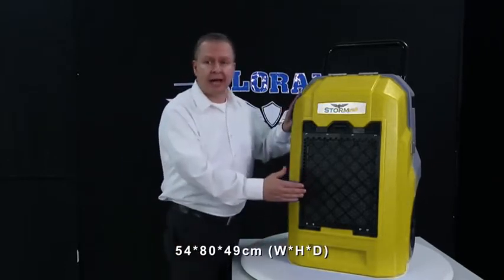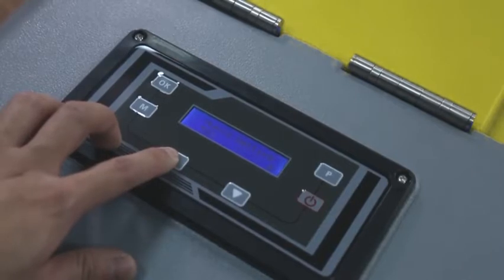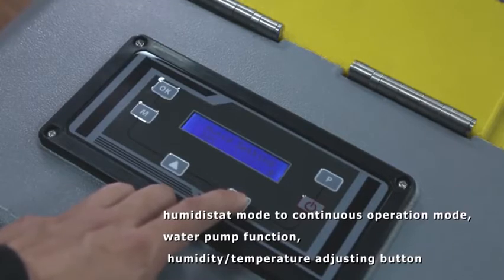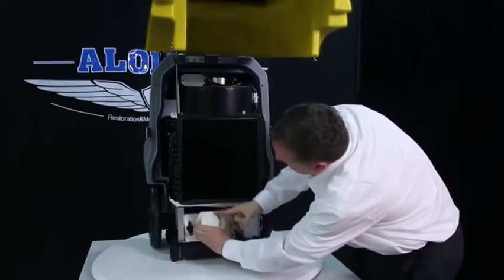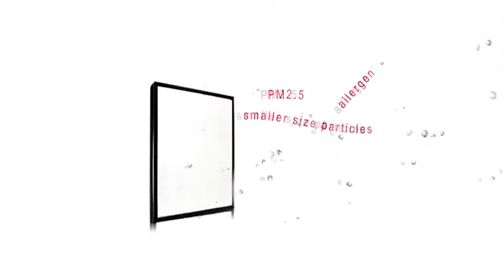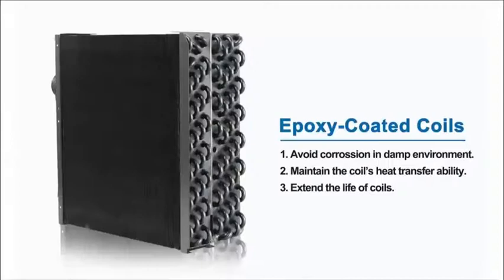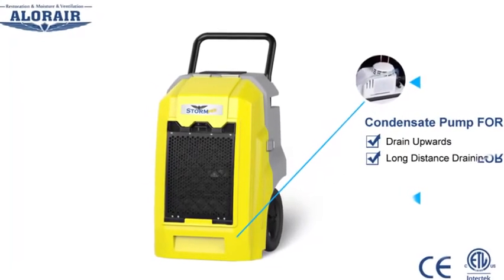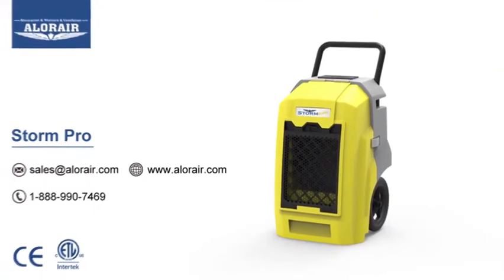ALORAIR Storm Pro Large Industrial Dehumidifier with Pump, for Cleaning and Water Damage Restoration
【Smart Wi-Fi Control & 180 PPD Dehumidifier】: MONITOR THE RESTORATION PROCESS ON THE GO! Our free AlorAir DryEasy mobile APP is included with the Commercial Dehumidifier upon purchase. Capacity 180 PPD at Saturation condition and 85 Pints at AH AM only with 5.56A, COP 2.85 L/KWH Super Efficient System, Industrial Dehumidifier with Condensate Pump.
【Commercial, Industrial, and Personal Use】: Designed to withstand the rigors of the toughest spaces, removing damp and moisture from Flood & Restoration, Carpet Cleaning, Basements/Cellars, Laundries, Flooding. From your basement to your attic or your bathroom to outside in your garage, our dehumidifier will help you restore your whole house.
【Easy Operation, Memory Starting】: Comes back after a power failure, no need to turn on manually. Quickly to internal service requested like Internal Cleaning, Pump service. This commercial dehumidifier features with automatic restart after power outages, auto defrost, continuous drainage (built-in pump) for effortless humidity control.
【Design with humanized】: Onboard storage for 18’ power cord and 19.6' condensate hose. The standard filters is a MERV-8 high-efficiency filters and Pre-Filters. Automatic Digital Humidity Control, Memory Starting, Timer, Automatic Digital Humidity Control. Industrial Dehumidifier with Condensate Pump.
【5 Years Warranty 】: ETL Certificated. Every AlorAir dehumidifier comes with a 5-year warranty. Thank you very much!
If you wish to purchase from Amazon